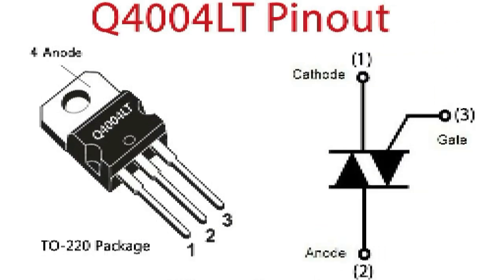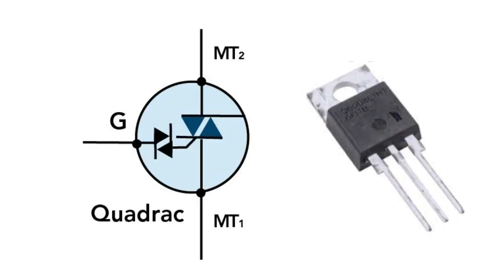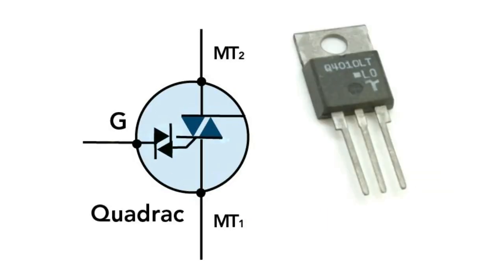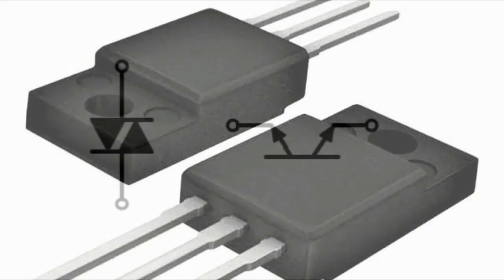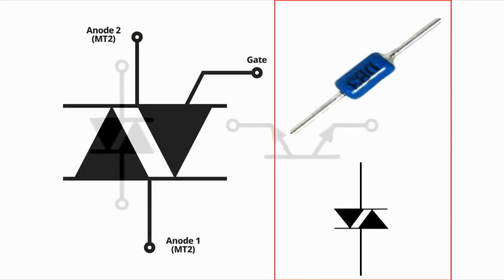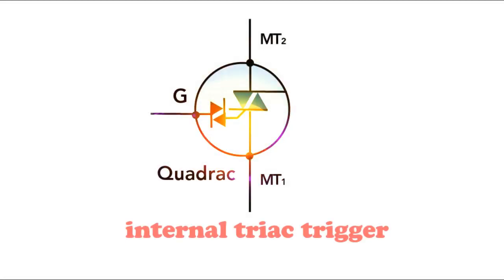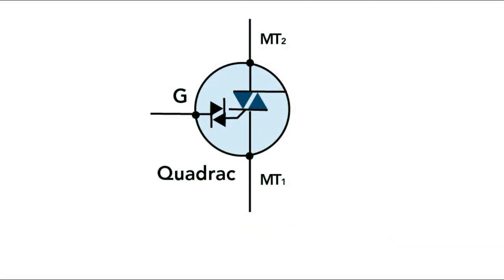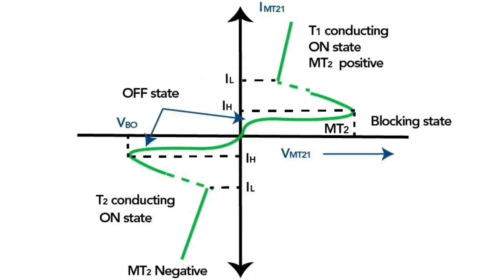What is a Quadrac ?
Quadrack is basically a combination of diac and triac forming a single chip. This part is also called "internal triac trigger". Quadrack is controlled by the gate with any polarity of main terminal voltage. This means that Quadrac can be used in applications such as heater control, lamp dimmer, AC motor speed control, etc.